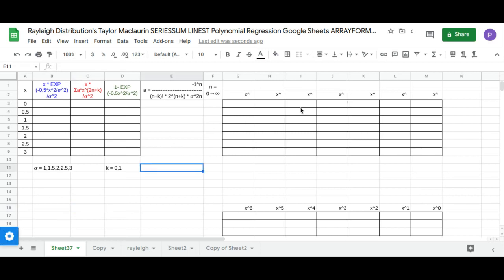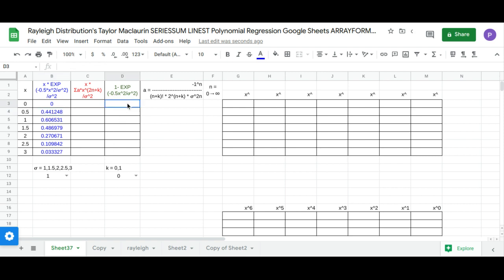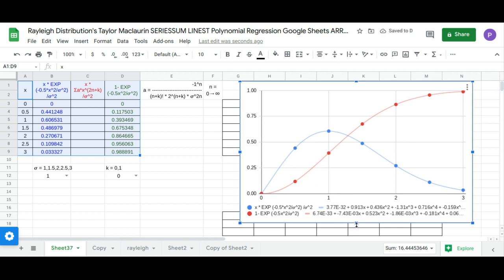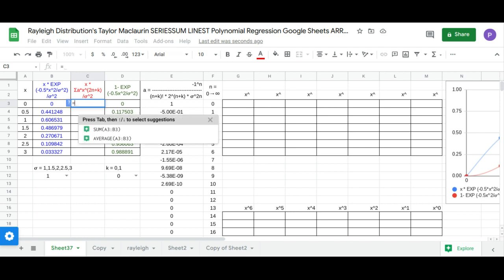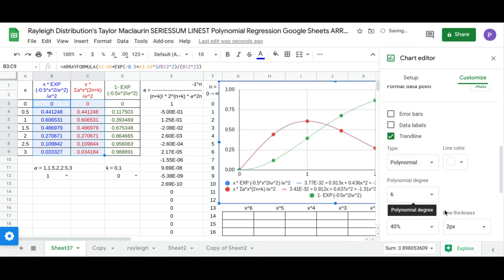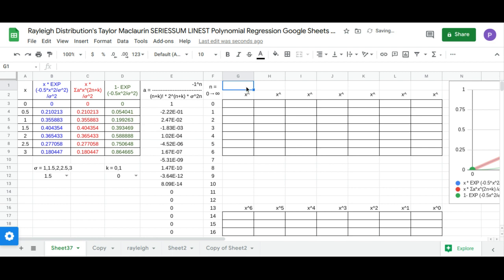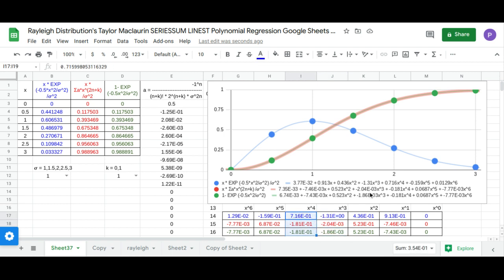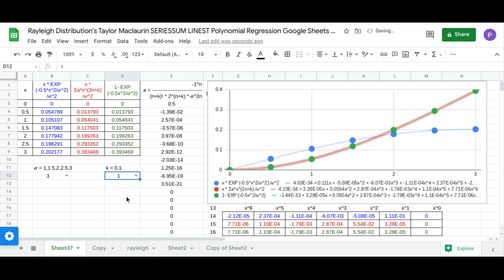Rayleigh Distribution's Taylor Maclaurin SERIESSUM LINEST Polynomial Regression Google Sheets excel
This video shows the use of Data Validation, ARRAYFORMULA, EXP, SERIESSUM, LINEST, Taylor Series, Maclaurin Series, expansion and,  Polynomial Regression,  of ,Rayleigh Distribution, in, Google Sheets, excel